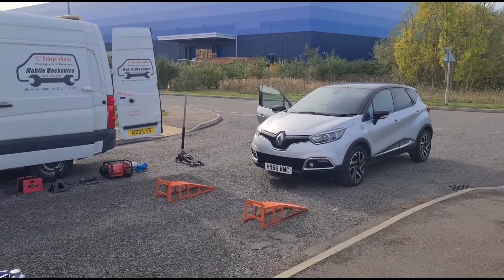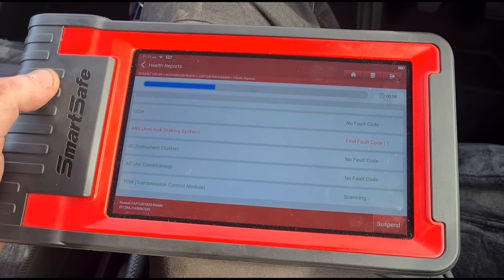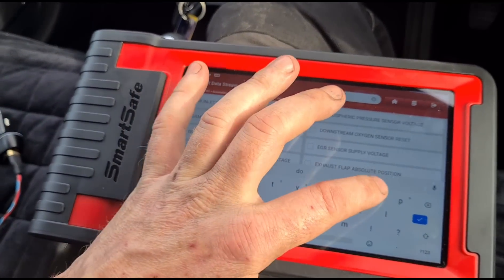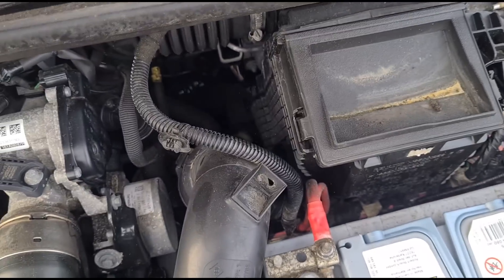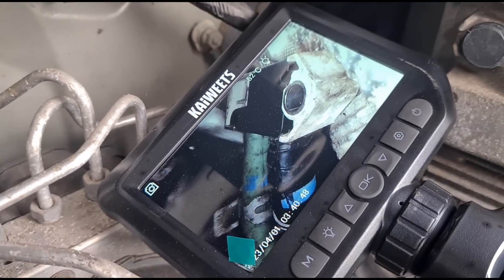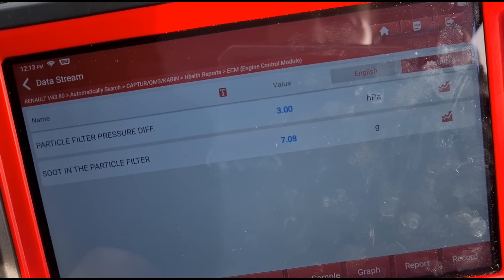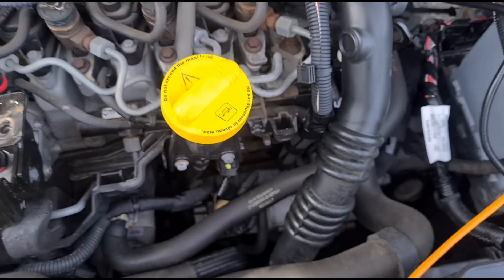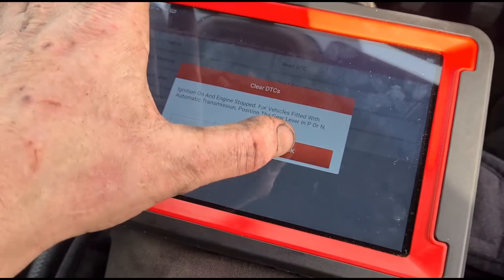Renault Captur DTC 145392 & 038096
Camera...

(Available at Kaiweets.com and it never expires.)

Diagnosing and Repairing a Renault Captur with DTC 145392 and 038096 Errors

Introduction

As an experienced auto mechanic, I recently diagnosed and repaired a Renault Captur with two diagnostic trouble codes (DTCs): DTC 145392, indicating a problem with the differential pressure sensor circuit, and DTC 038096, signaling an issue with the preheating unit (glow plugs). In this post, I'll walk you through the process I followed to resolve these problems.

Initial Diagnostics and Trouble Codes

When the Renault Captur arrived, the check engine light was illuminated. I connected the car to my diagnostic tool, a Kaiweets KBA01 Two-Way Articulating Borescope, which is useful for identifying automotive issues.

The scan revealed DTC 145392 and DTC 038096, providing a clear starting point for my investigation into the diesel particulate filter (DPF) and glow plug systems.

Investigating the Differential Pressure Sensor Circuit

The first step was to examine the differential pressure sensor circuit, a critical component of the DPF system. Using live data, I observed the sensor showing a reading of zero, suggesting a malfunction or blockage. A test drive confirmed the sensor readings remained static, indicating a likely sensor issue rather than a DPF blockage.

Upon inspection, the sensor was dirty and discolored, so I replaced it, hoping to resolve the DTC 145392 issue.

Addressing the Glow Plug Preheating Diagnostic

Next, I focused on DTC 038096, indicating a problem with the glow plugs. These components heat the air in the cylinders for combustion, especially during cold starts. I accessed the glow plugs by removing several components and tested each one with a multimeter.

One glow plug showed no continuity, confirming the DTC 038096 code. I replaced the faulty glow plug and reassembled the components for a final test drive.

Verifying the Repairs and Clearing the Fault Codes

After replacing the differential pressure sensor and glow plug, I took the Captur for a test drive, monitoring its performance. The vehicle performed flawlessly, and the check engine light extinguished, confirming the fault codes were cleared.

I performed a thorough scan to ensure no additional trouble codes were present, but the DPF pressure only 14mbar at 3,000rpm made me double check and i found a split hose. after fitting new hoses pressure came above40mbar confidently declaring the Renault Captur fully repaired.

Preventive Maintenance and Future Considerations

While addressing the primary issues, I also performed preventive maintenance, including:

- Cleaning the DPF system with a DPF cleaner.
- Inspecting the upstream pressure pipe for blockages.
- Providing the owner with recommendations for regular DPF maintenance.

The owner mentioned the vehicle had undergone an AA inspection, but such inspections may not identify all potential issues, emphasizing the importance of ongoing monitoring for used vehicles.

Conclusion

Diagnosing and repairing the Renault Captur with DTC 145392 and 038096 was challenging but rewarding. By methodically addressing the issues, I restored the vehicle's performance.

Throughout the process, I utilized various tools, including the Kaiweets KBA01 Two-Way Articulating Borescope, which was invaluable for inspecting hard-to-reach components.

Baring my experience, I hope to provide fellow mechanics and car enthusiasts with insights into addressing similar issues in Renault Captur vehicles. Regular maintenance and monitoring of critical systems can prevent costly repairs.